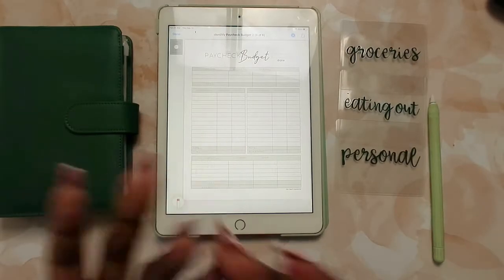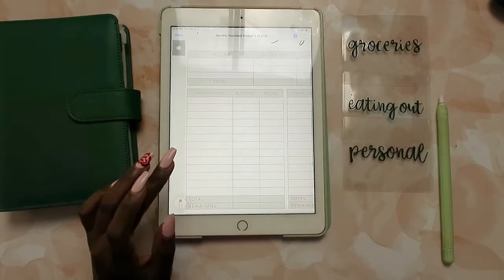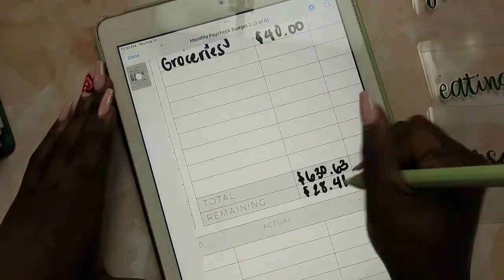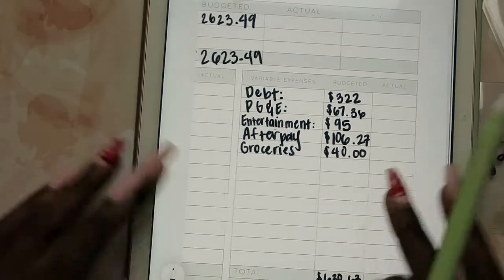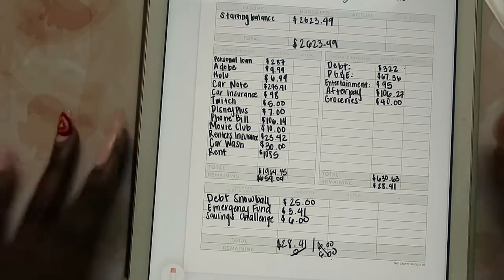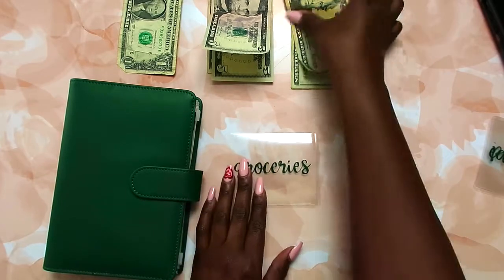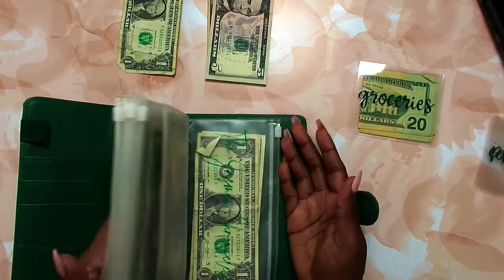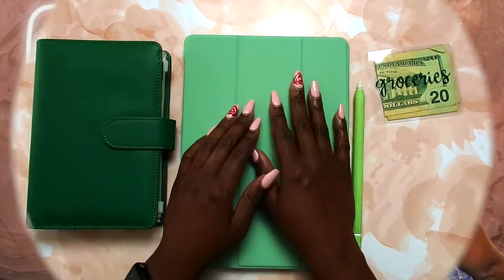Budget with Me | February Paycheck #1 | Cash Envelope Stuffing | Journey to Debt Free by 30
It’s Here! My first Paycheck budget with me and cash stuffing video.

If you are here after watching my 3 part debt confession welcome. This is the first video I have ever posted on my channel that my face is not a part of so bear with me as we adjust lighting, angles, and equipment.

In this video, I set up my budget for my first paycheck of February and do a small cash stuffing of about $70. I hope you enjoy it.

Let me know any tips and tricks for the future budget with me.

// Suggested Videos:

My Debt Confession-

// About Me:
Hi, My name is Jasmin. I'm 27, Single, and live in California. This channel was created as a place to curate encouragement for women to joyfully live life! We are on so many journeys self-love, debt freedom, storytimes, vlogs, and self-care.  Come figure out Adulting with me!

// Equipment Used:
- Camera: G7x Mark II & iPhone 13 Pro
- Editing: iMovie
- Effects: Canva

Thumbnail and End Screen created by Dani Monet Designs: djohnson5828.myportfolio.com